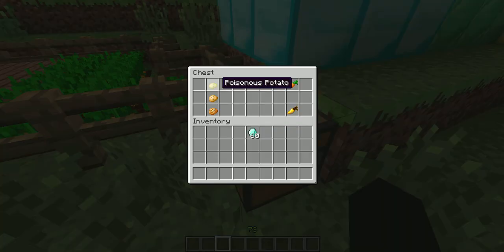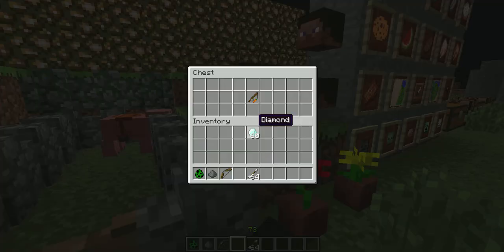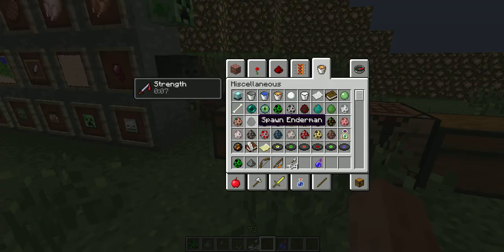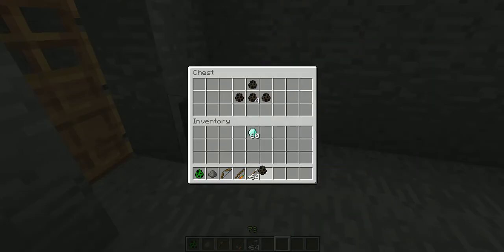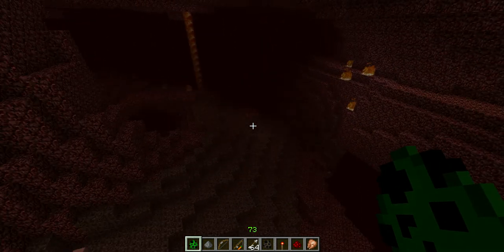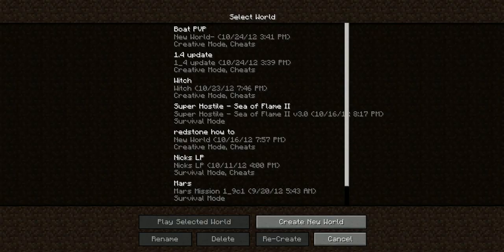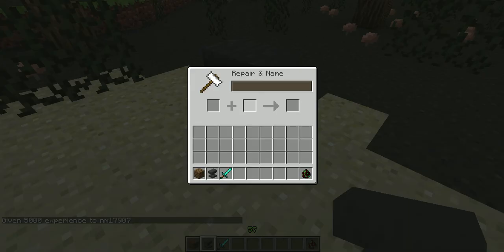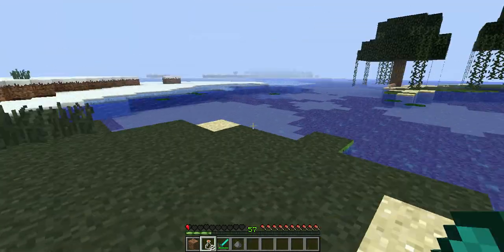Minecraft 1.4 Update Showcase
IM back with an update for 1.4